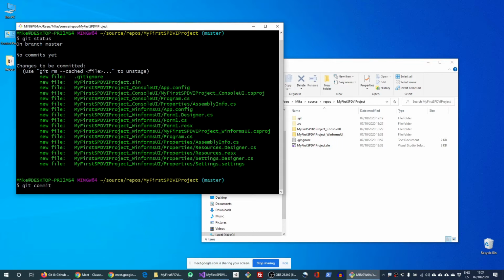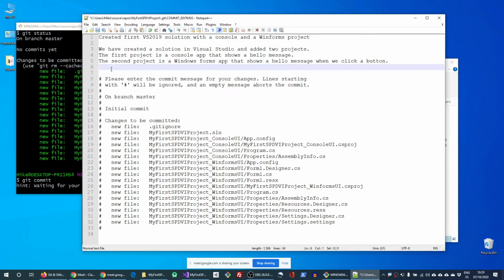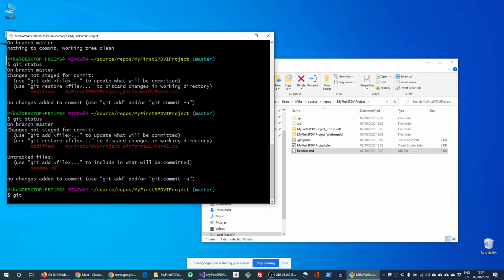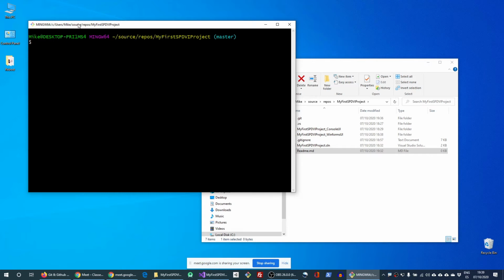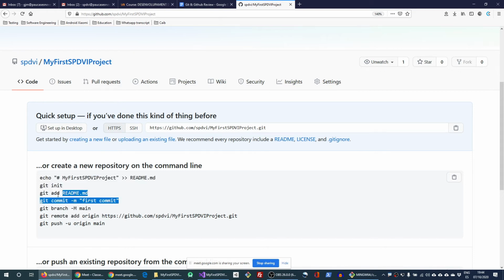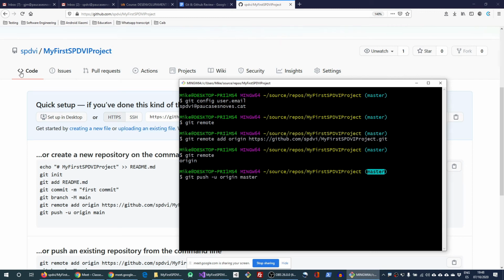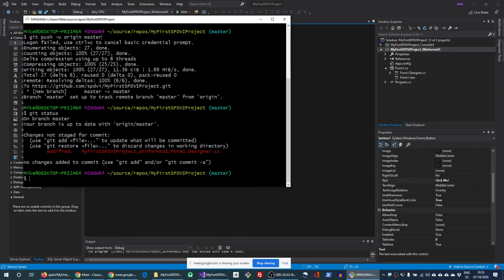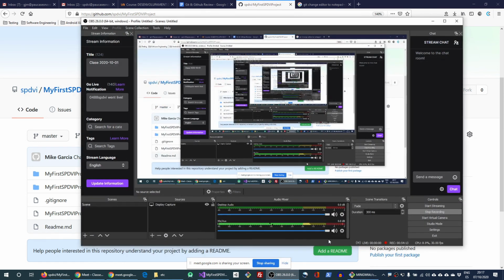2020 10 07 19 22 51 edited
Clase presencial miercoles 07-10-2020 Part 3